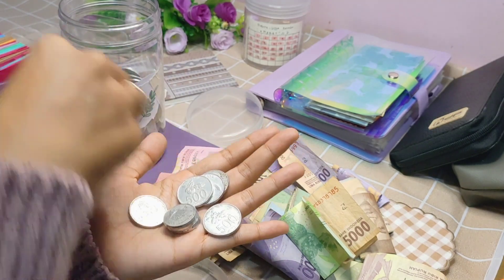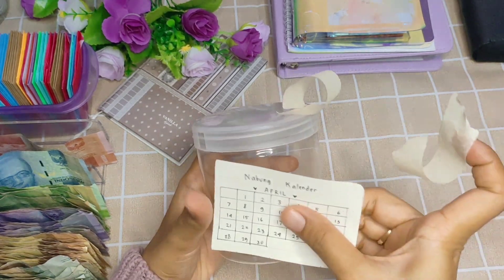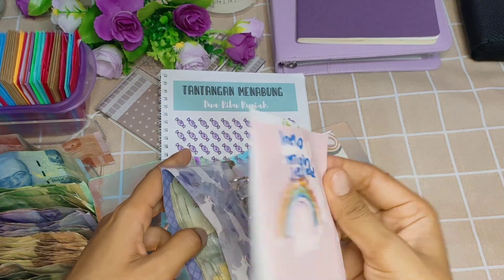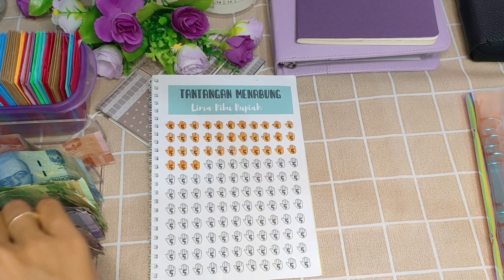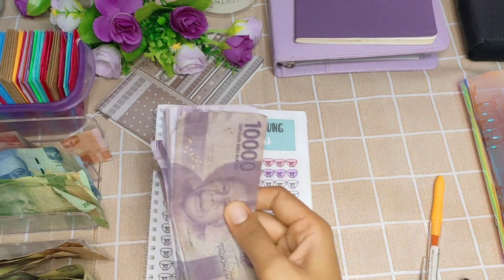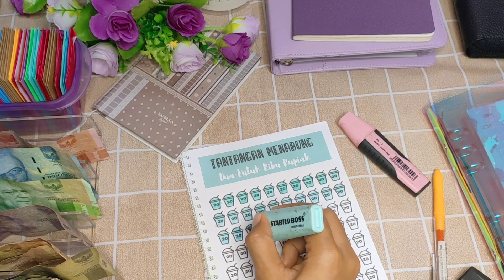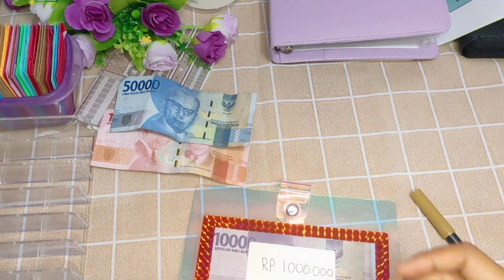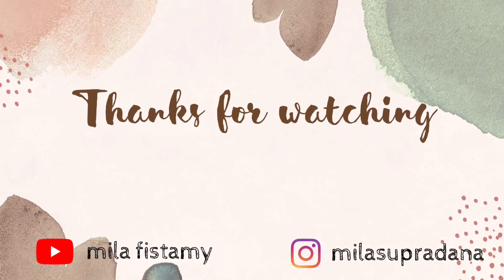BONGKAR CELENGAN KALENDER | CARA NABUNG YANG PALING AMPUH DAN ANTI BOKEK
Assalamualaikum semua...

Hari aku akan share update tantangan menabung 5 juta, 1 juta dan tantangan menabung 2K, 5K, 10K, 20K yuk kita simak bareng bareng.

Aku berharap channel ini bermanfaat, sarana kita untuk belajar hidup hemat, bahagia dan sederhana ya. Semoga untuk kamu yang membaca dan support dimudahkan rezekinya, diberi umur panjang dan keberkahan selama sisa hidupnya aamiin.

Jangan lupa support video aku dengan cara like, komen, subscribes, dan share yaa. . .

Link pembelian ⤵️

Tantangan menabung 100 amplop, saving challenge, sinking fund, tantangan menabung 1 juta, tantangan menabung 2 juta, tantangan menabung 5 juta, budgeting, budget plan, cash stuffing, cara mengatur keuangan rumah tangga, payday vlog, evaluasi keuangan, cara melunasi hutang, review budget bulanan, solusi belanja hemat, food preparation, weekly meal plan